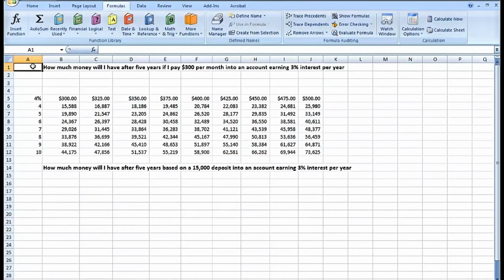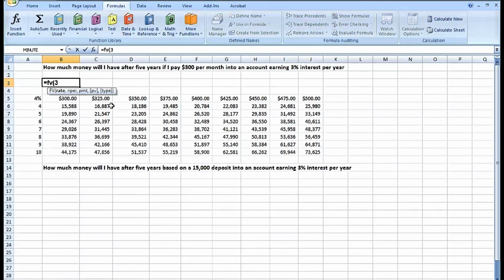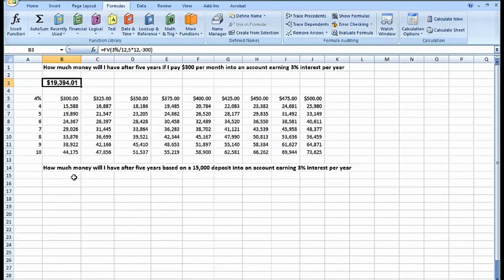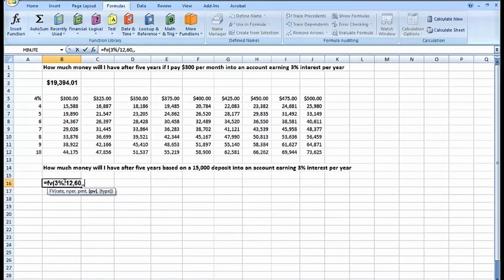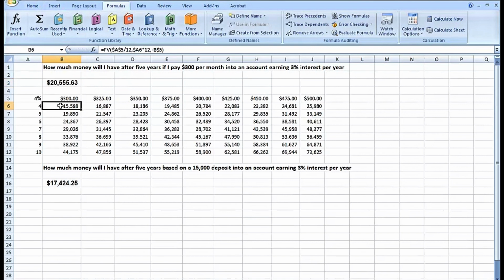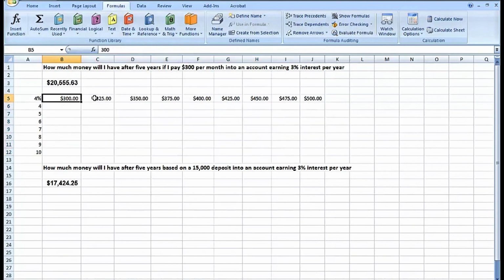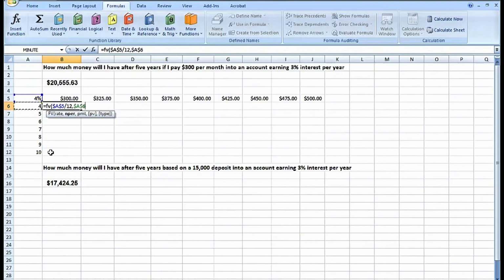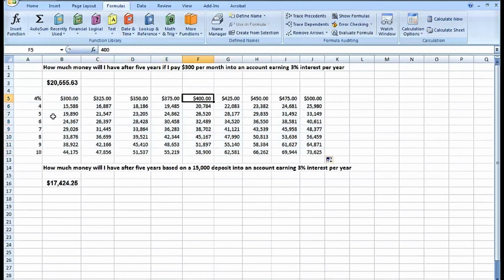Calculating Future Values with FV Function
The FV function in Excel calculates the future value of an investment based on a series of regular payments, a constant interest rate, and a specified number of periods. This function is invaluable for understanding the growth of investments over time, such as retirement savings, education funds, or any other long-term financial goals. Whether you're evaluating investment options, planning for the future, or comparing savings strategies, mastering the FV function will enable you to make informed financial decisions and set achievable financial goals. Let's dive into the world of financial forecasting with the FV function and empower ourselves with the tools to plan for a secure financial future.